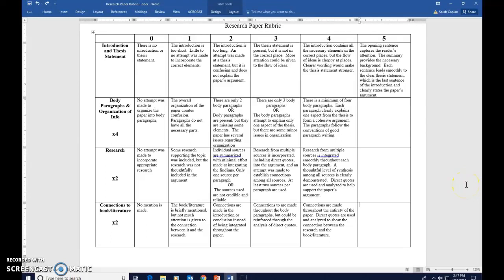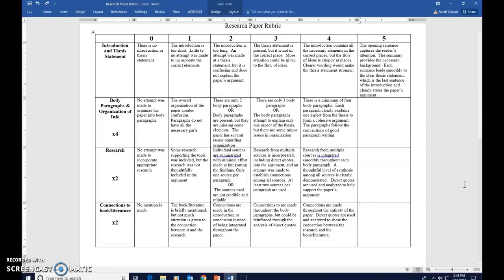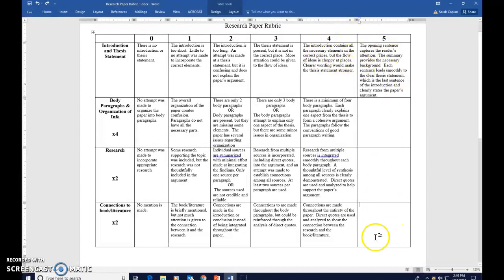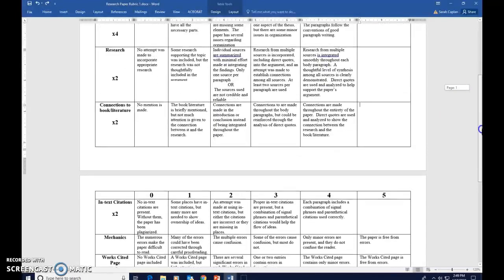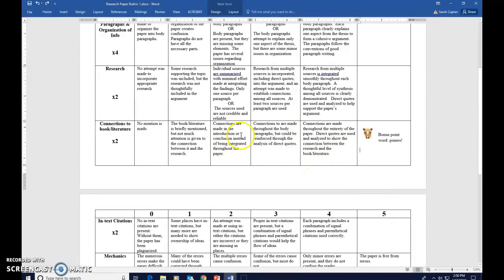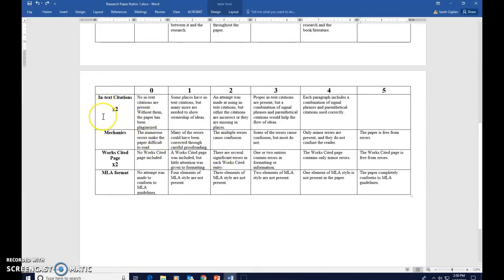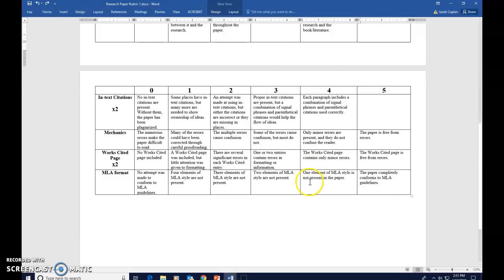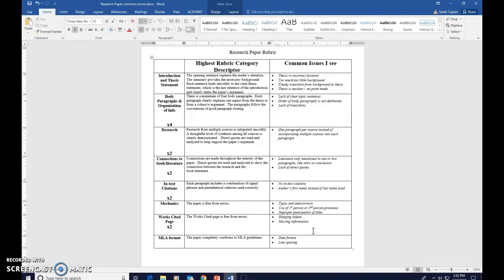Research Paper Rubric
Directions and explanation